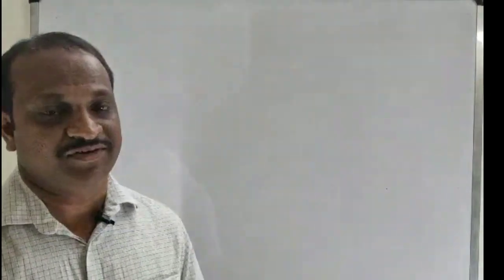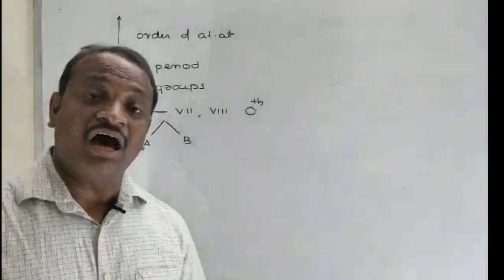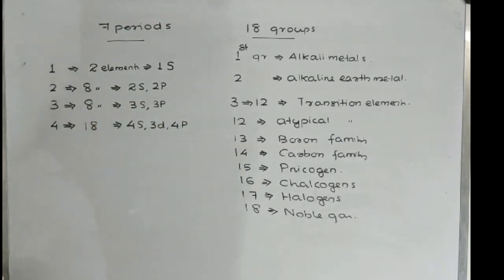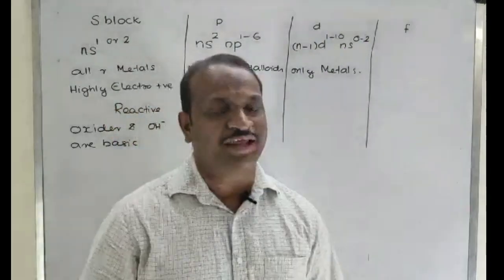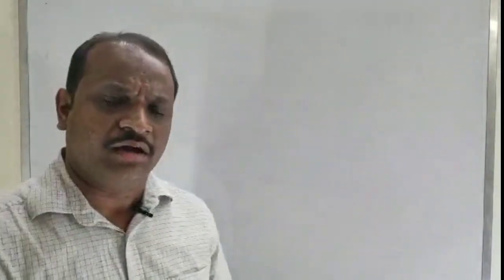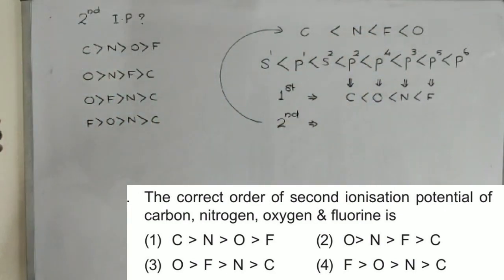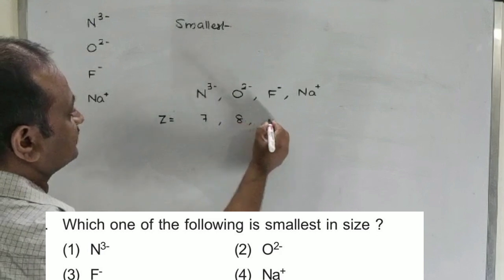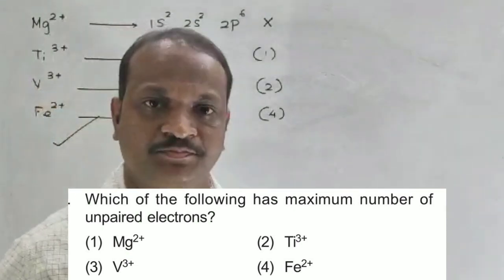Most expected questions for NEET - Part3(Periodic properties)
From Riju & PSK classes..Kerala's no.1 premiere institute  for medical ! jee! foundation.